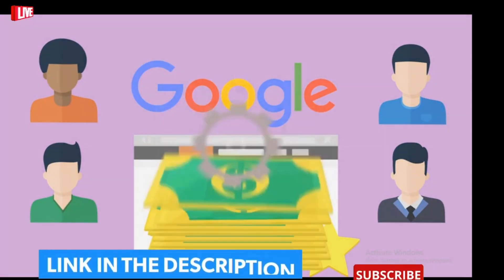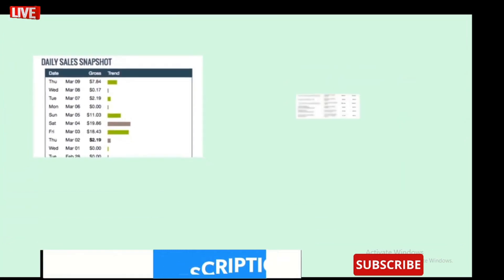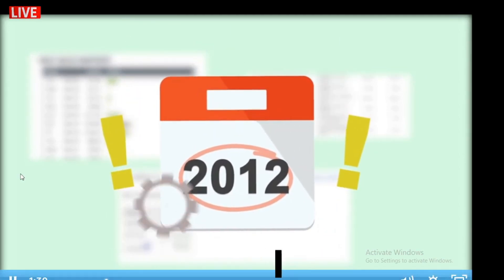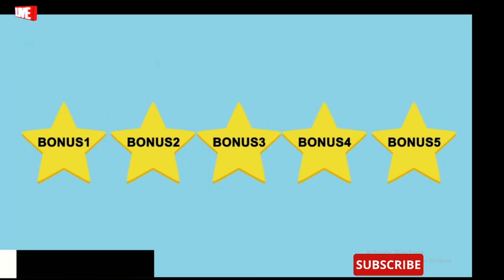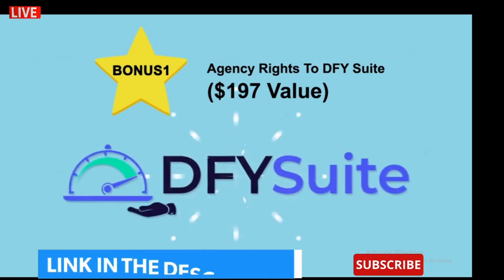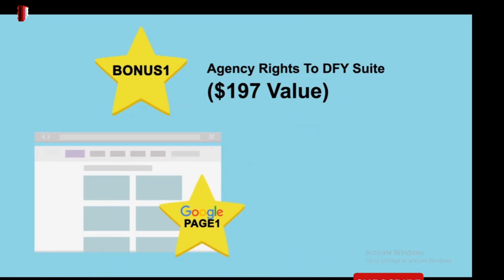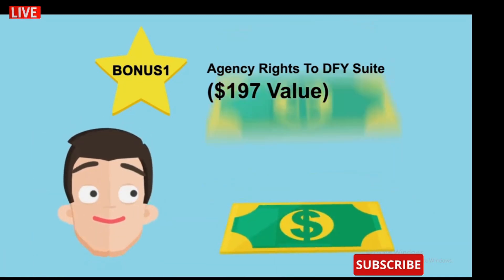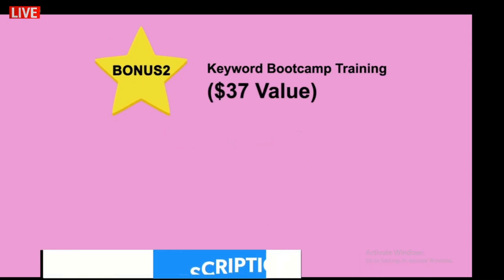DFY Suite Agency Full Review🍧☘With Offer Link🧲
Check out the FULL Demo Video And Learn
EXACTLY How DFY Suite Works And What's NEW
During this 2.0 Grand Opening Special!

100% Done-For-You Syndication System - Submit ANY URL
NO Software to Download or Learn - NO Captchas or Proxies to Deal With
ZERO Social Account Creation Required on Your Part
HUNDREDS of Social And Wiki Links Built FOR YOU
NEW in 2.0: WordPress and Web 2.0 Syndication
NEW in 2.0: Done-For-You Video Embeds for FAST Video Rankings
Agency Access Included for a VERY-Limited Time
NEW in 2.0: Sub-Syndicator Feature Included For FREE